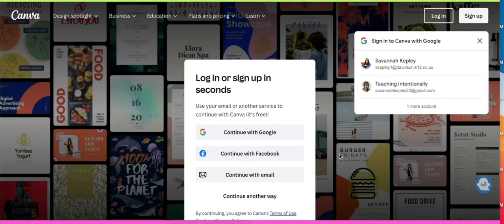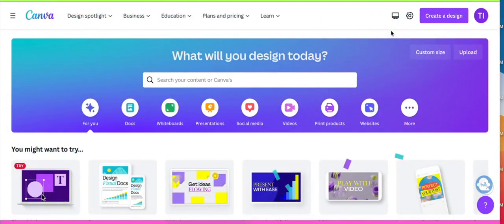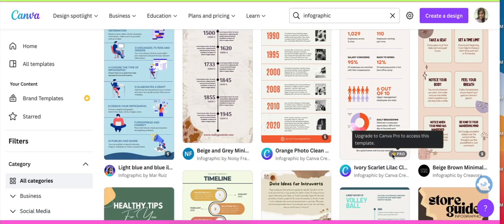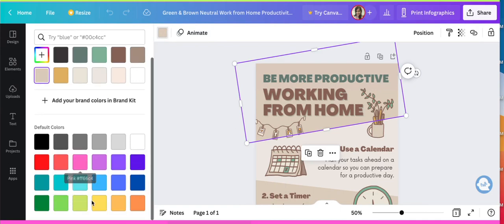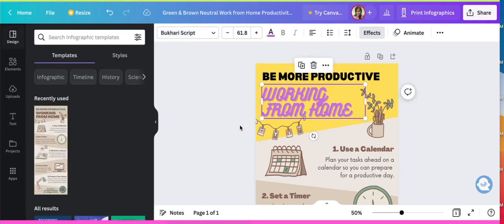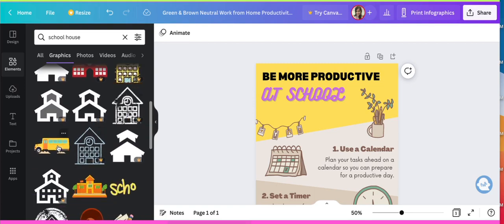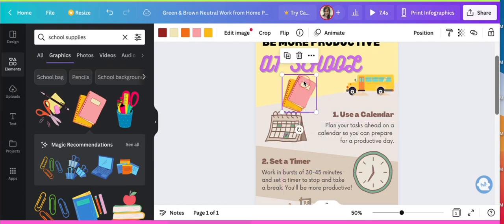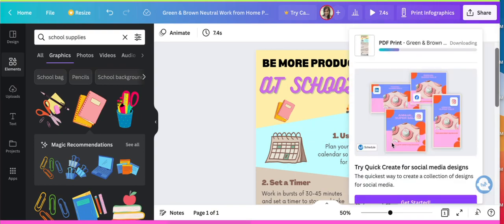How to use Canva to create your Central Idea Infographic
This quick video will walk you through how to use Canva to create the infographic for your central idea activity.

Teachers, if you're interested in this activity, there are two ways to access it-

1. ELA Unlimited- With this site, you can get this activity, plus other great resources (like central idea assessments, posters, bell ringers, mini-lesson, activities, etc) at the click of a button. Download what you want, when you want!